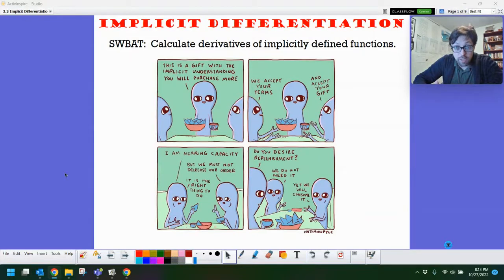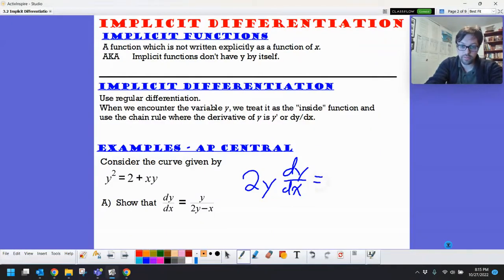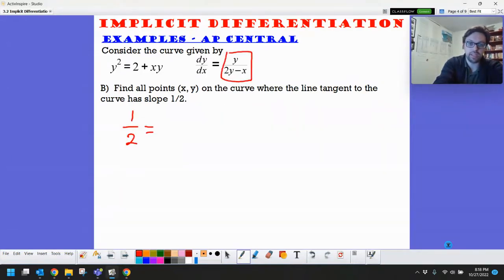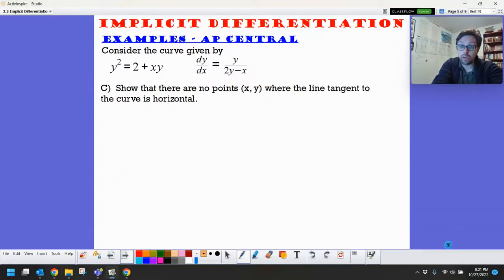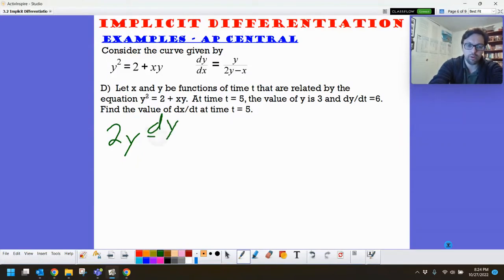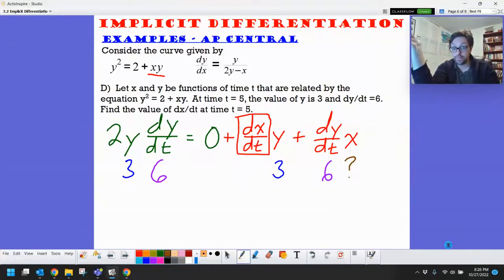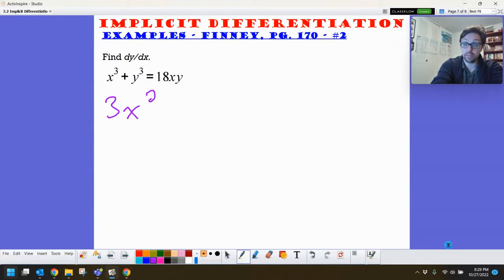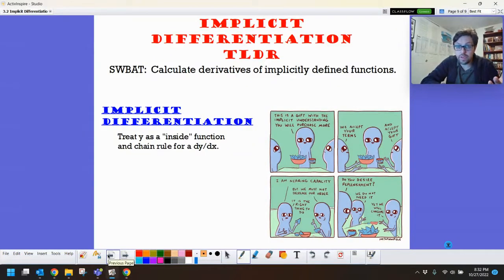3.2 Implicit Differentiation - AP Calculus